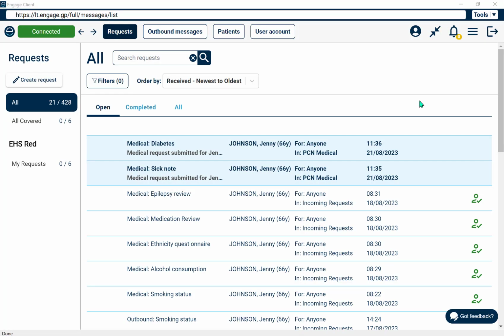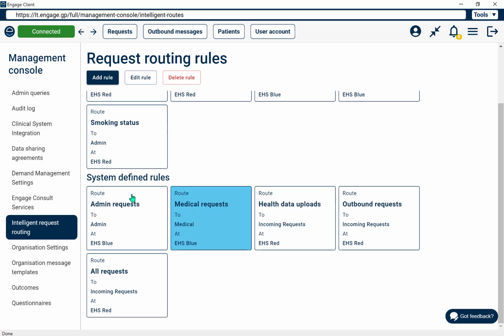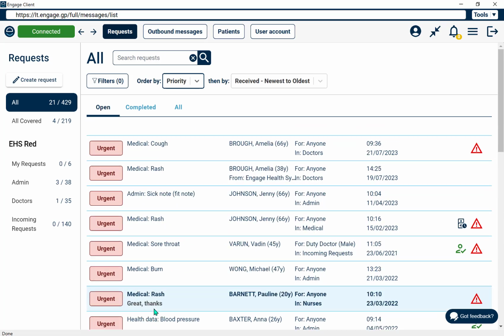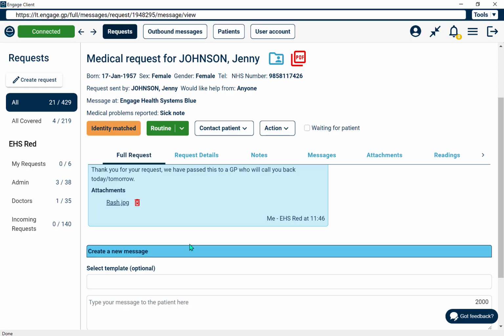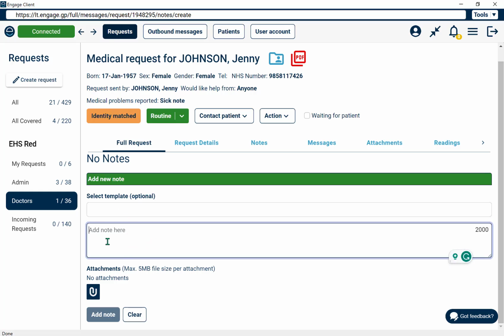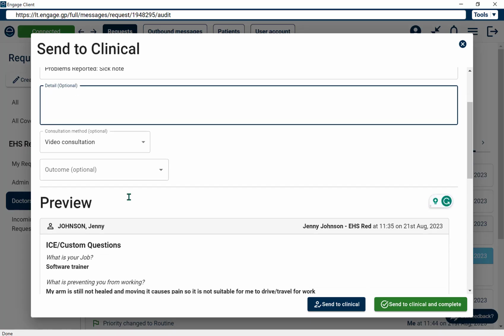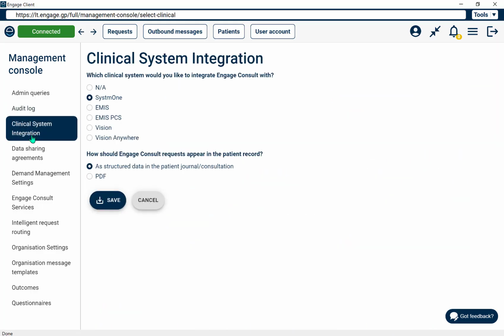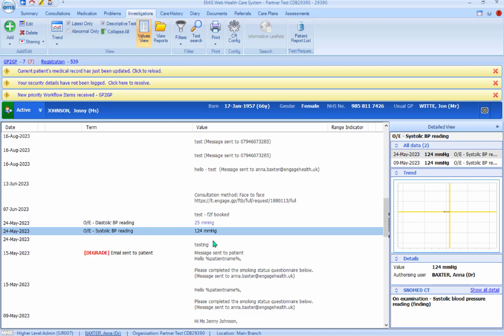Engage Consult Workflow for Wales